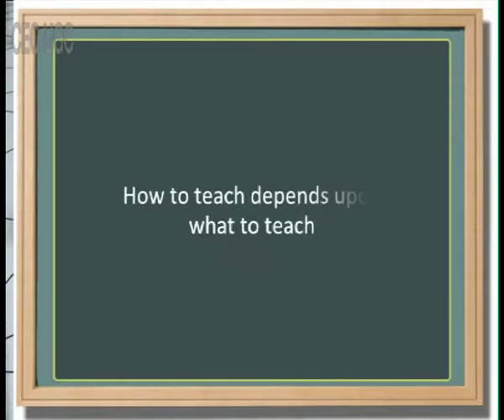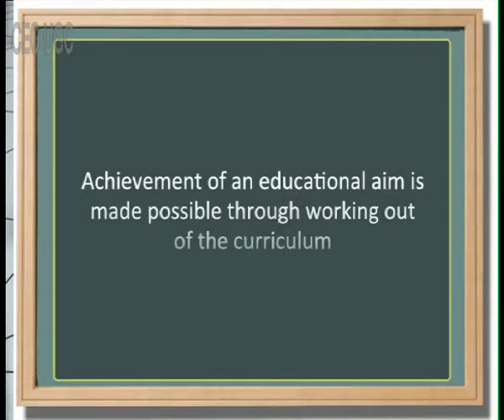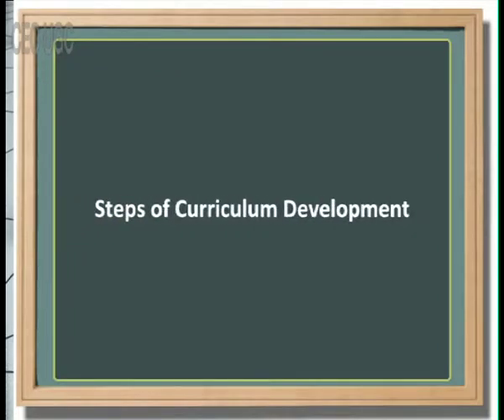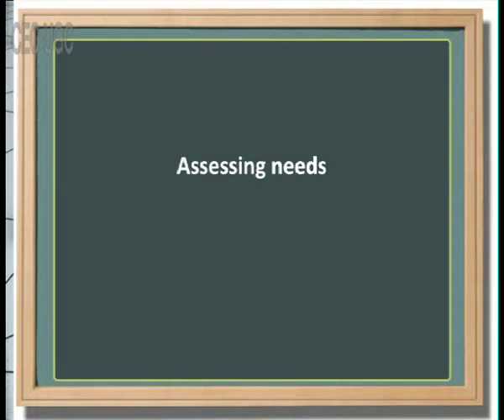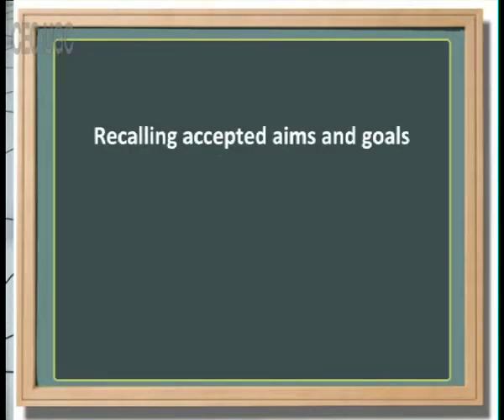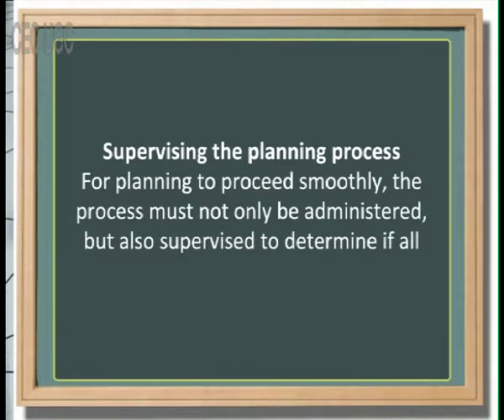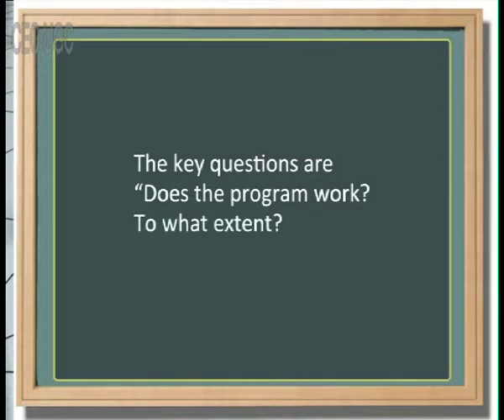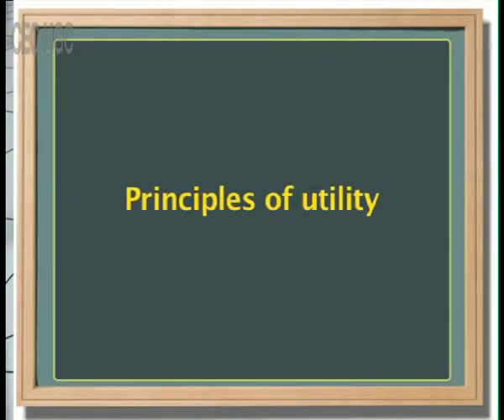Curricullum and it's importance